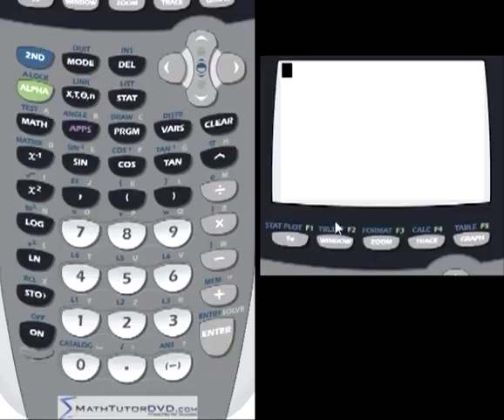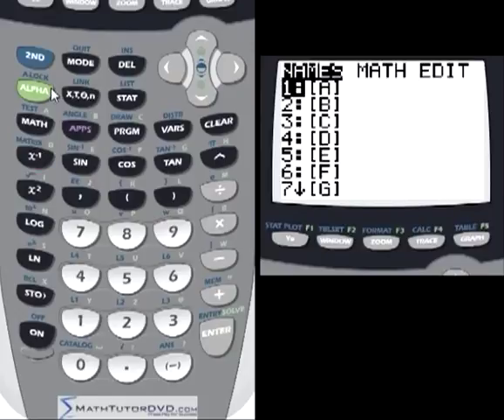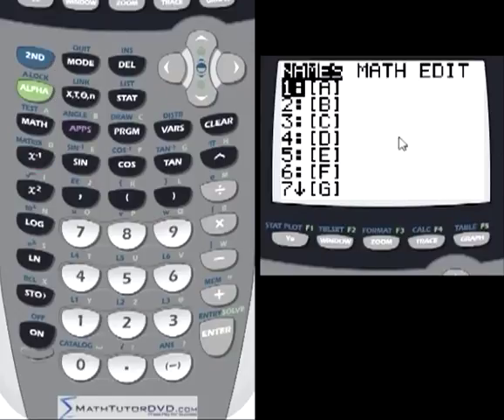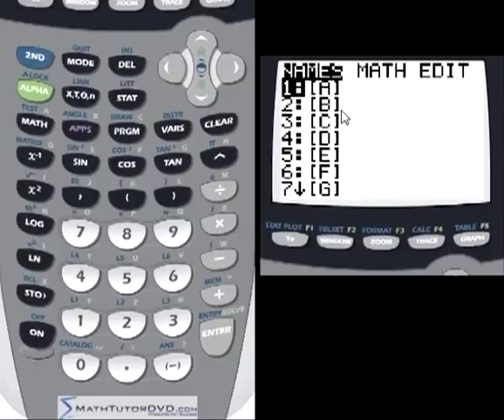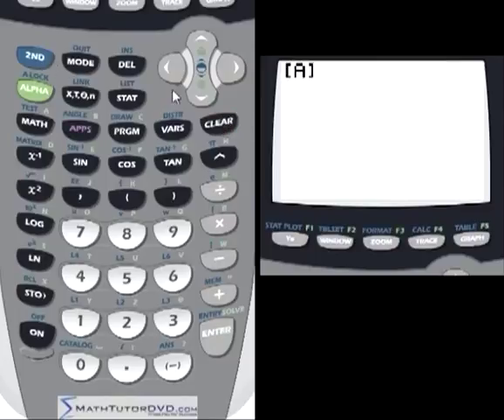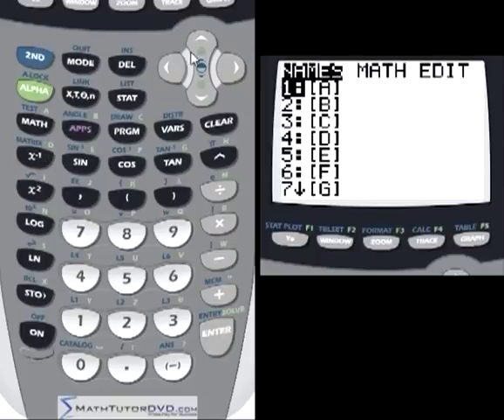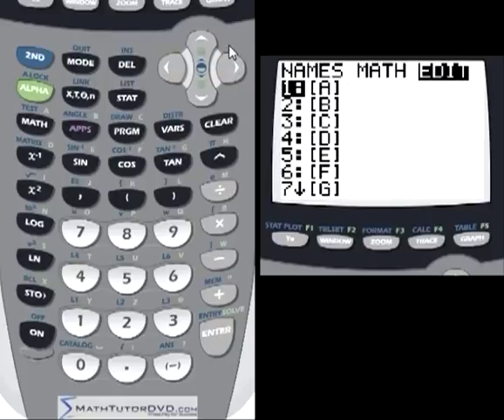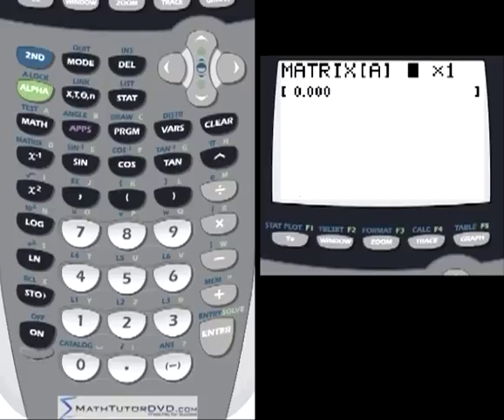Lesson 33 - Calculating With Matrices